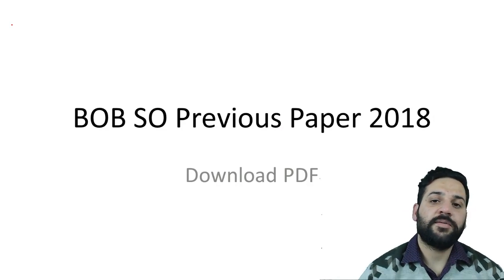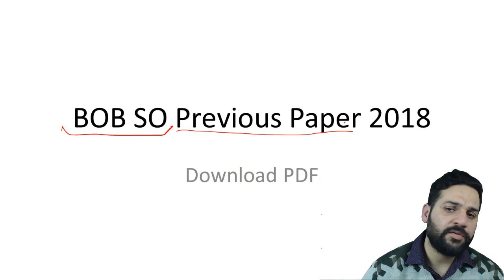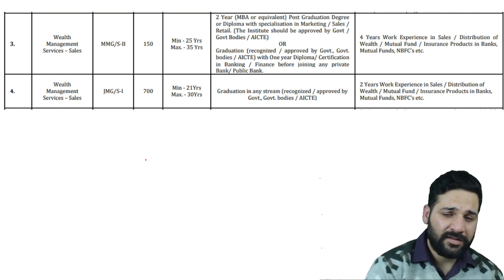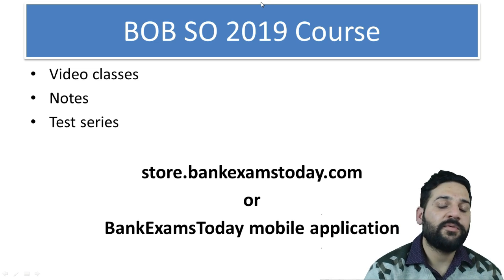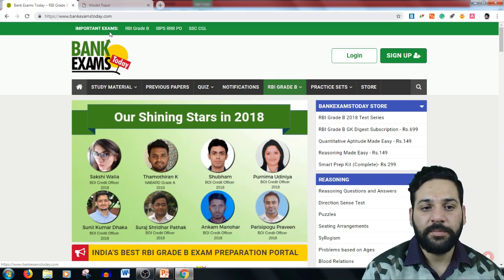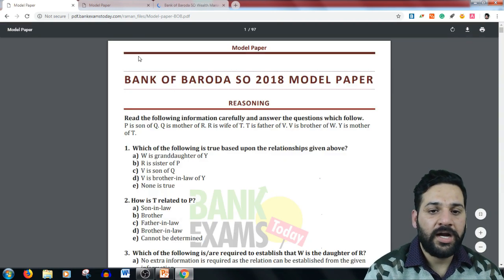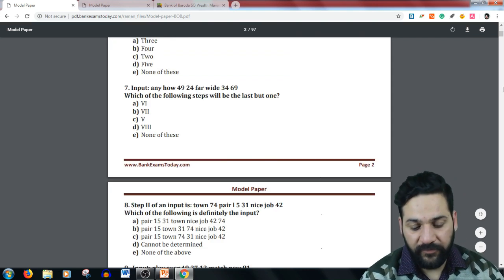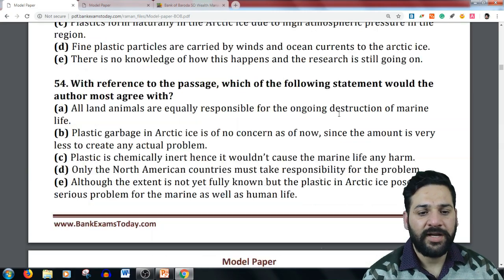BOB SO Previous Paper PDF